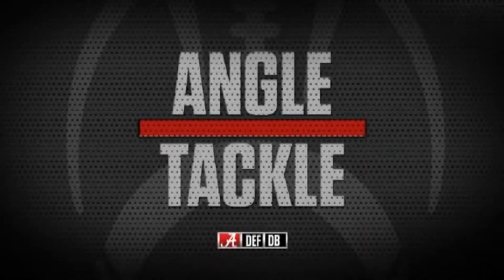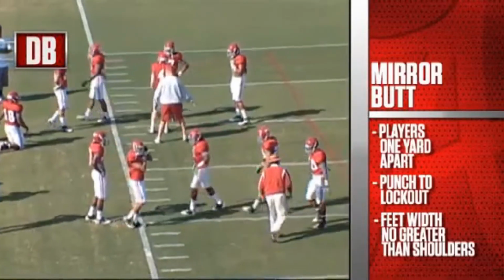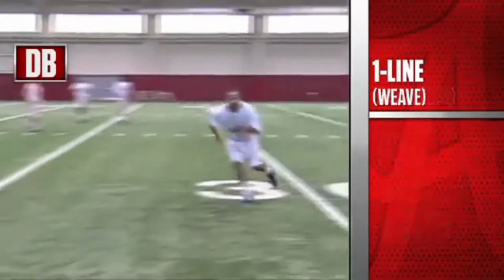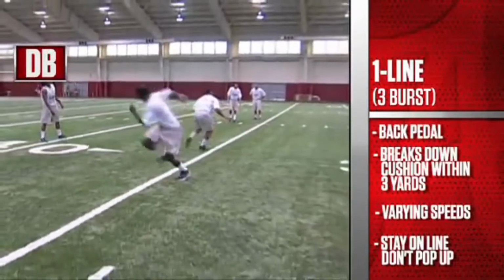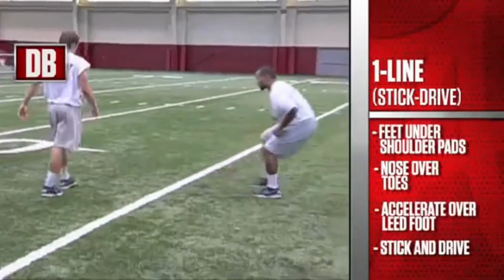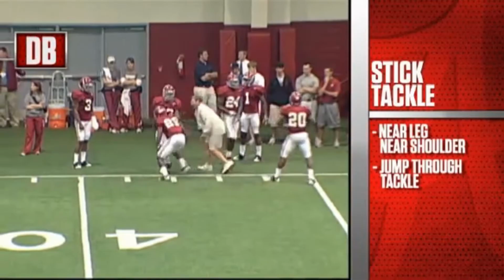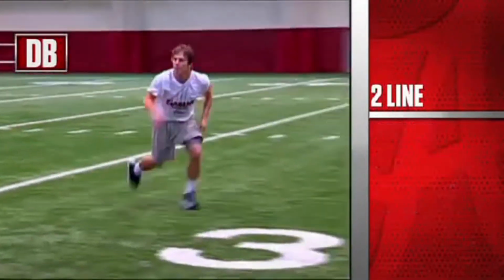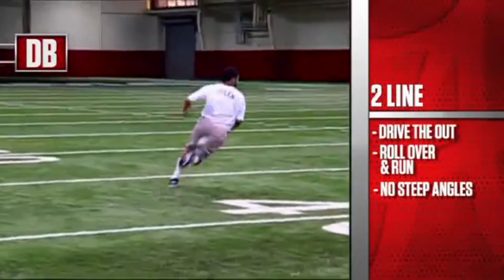Alabama db drills with audio